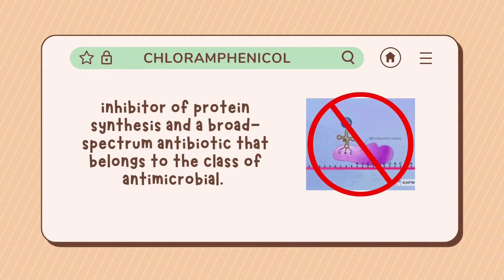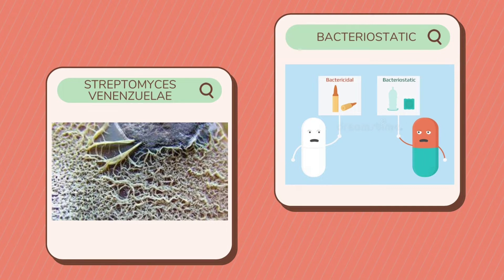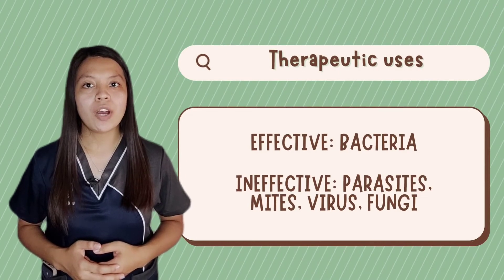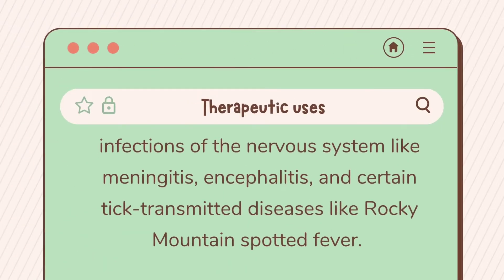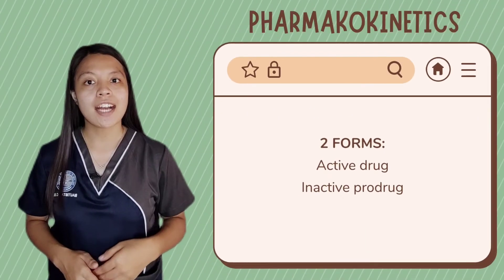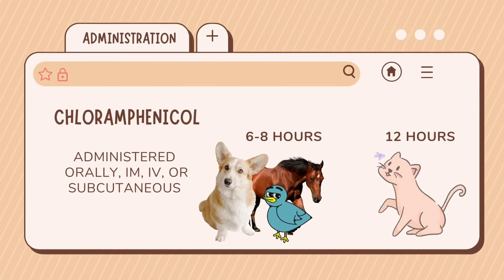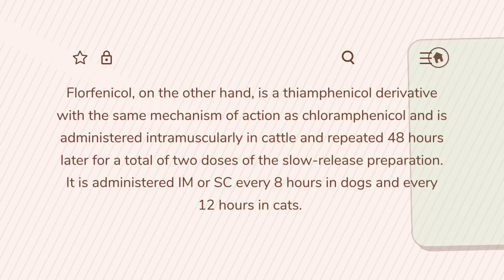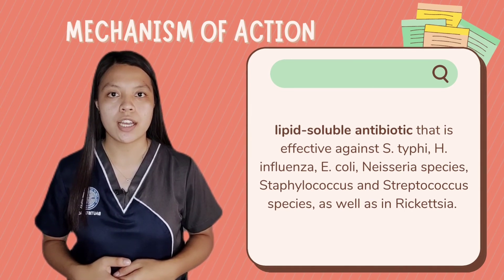VET PHARMA 2 | Chloramphenicol | 27.13 (Bautista et al., 2022)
In this video, Ms. Arianne Clarisse B. Bautista and groupmates (3-DVM), discuss the  pharmacology of chloramphenicol.